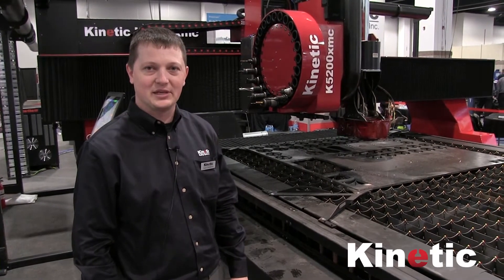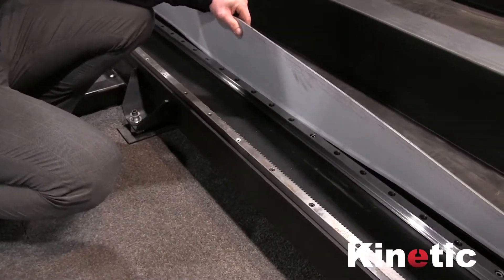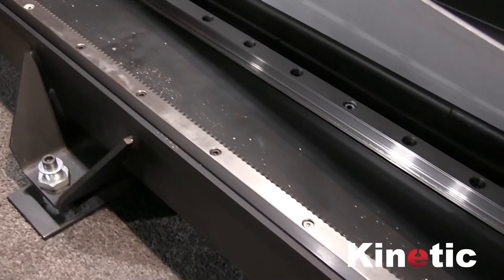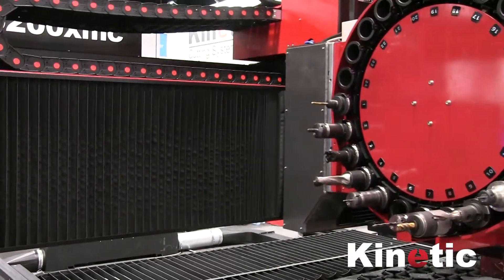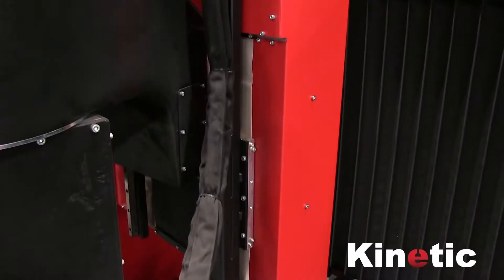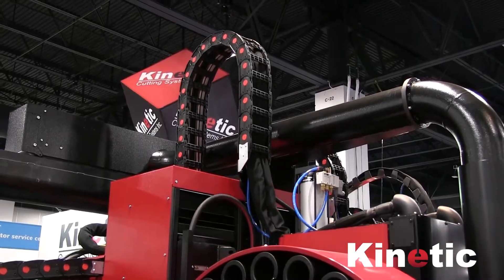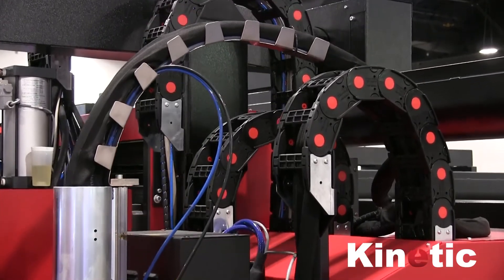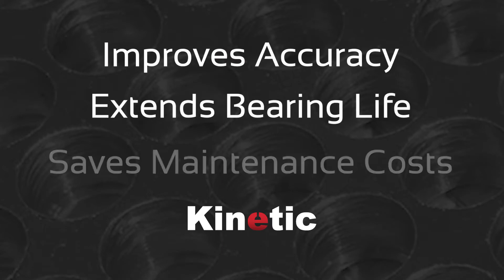Machine Protection - Kinetic Plasma Cutting Systems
From cover belts to cable trays, check out the machine protections we have in place on our axes and see how they can improve accuracy, extend the life of the bearings and save on maintenance costs. To learn more about Kinetic plasma cutting systems, visit KineticUSA.com.